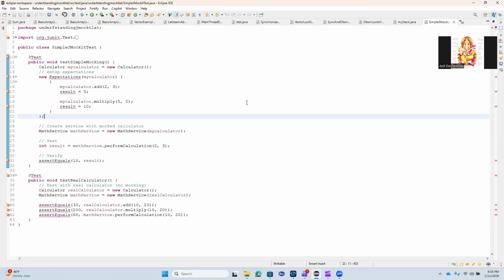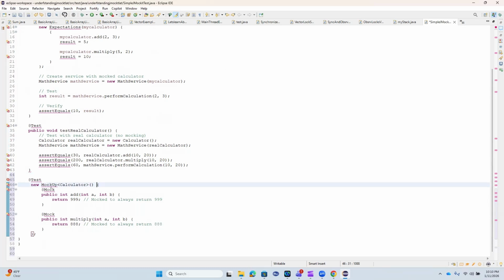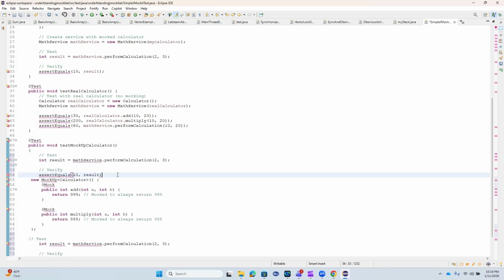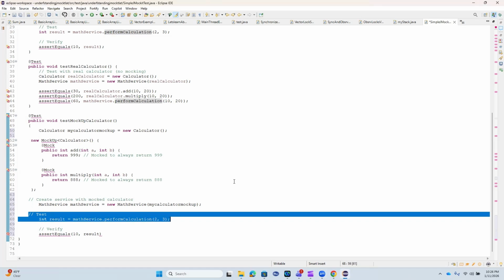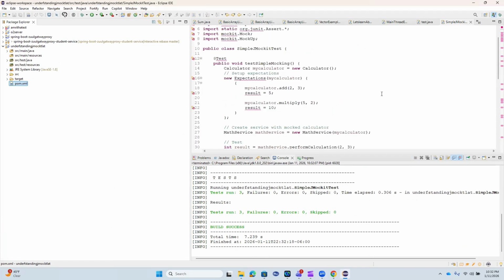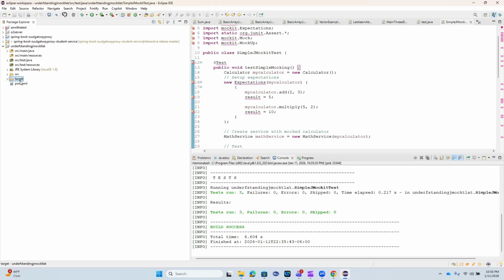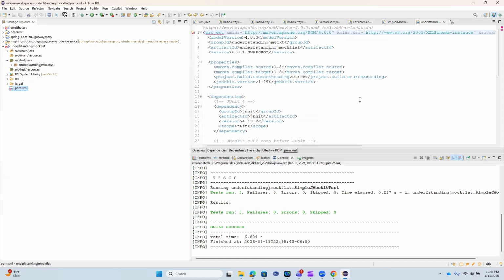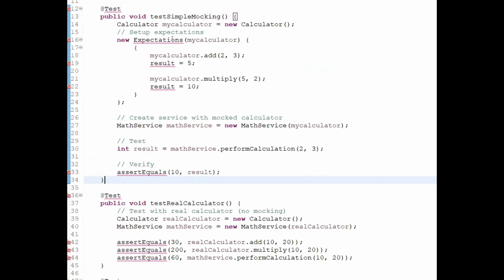Jmockit Statebased testing with mockitup for Junits - Episode 2